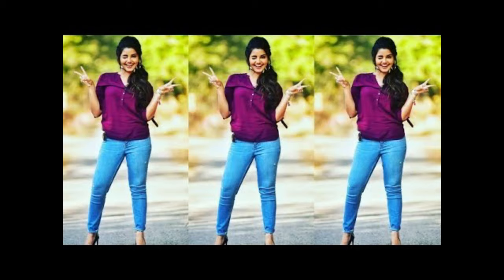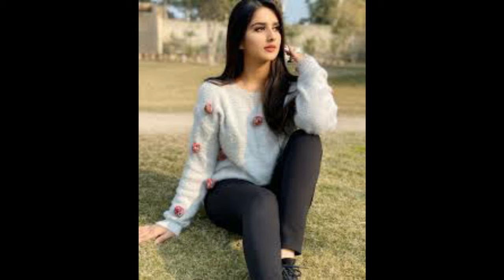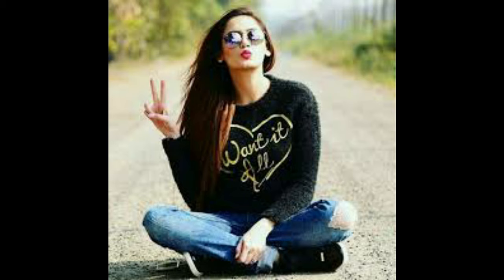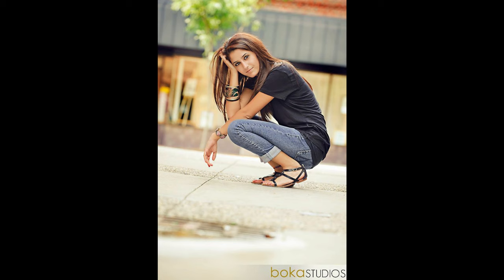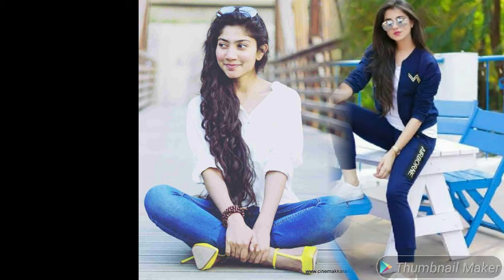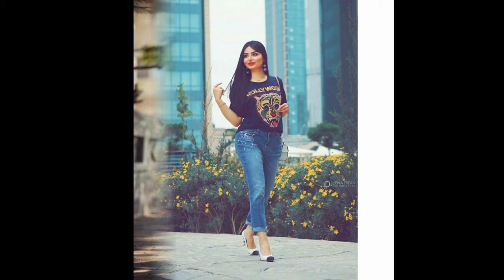Stylish Jeans Poses for Girls | Jeans Photoshoot Ideas | Jeans Photo Poses in standing & sitting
Stylish Jeans Poses for Girls | Jeans Photoshoot Ideas | Jeans Photo Poses in standing & sitting - Fashion Wing

Hey Guys,

Looking for stylish creative ways to pose on jeans for photographs, then check out these stylish Jeans poses ideas !

I hope this video is may helpful to you .